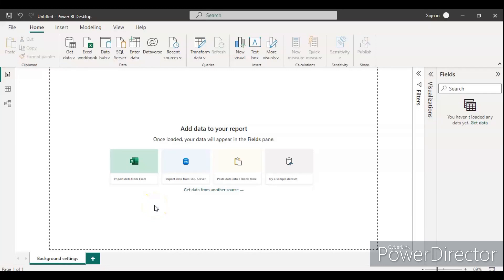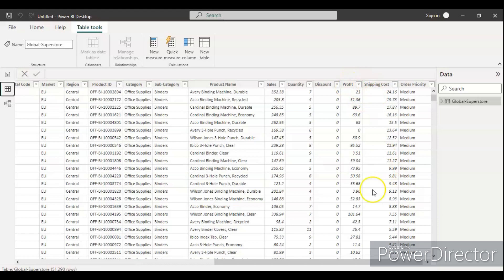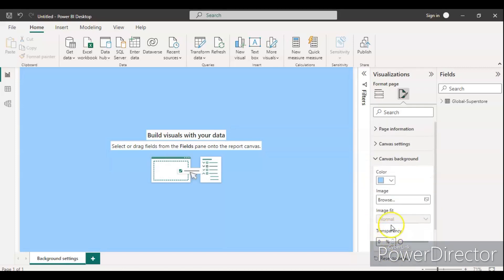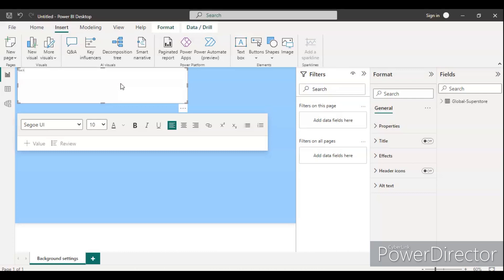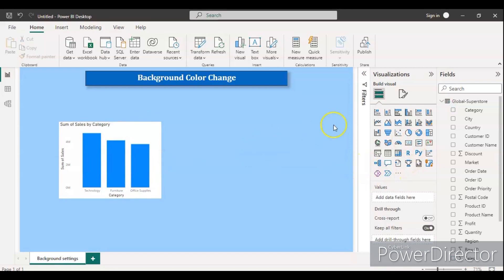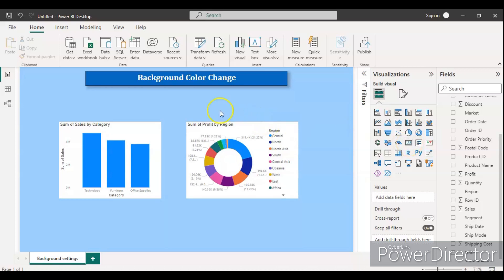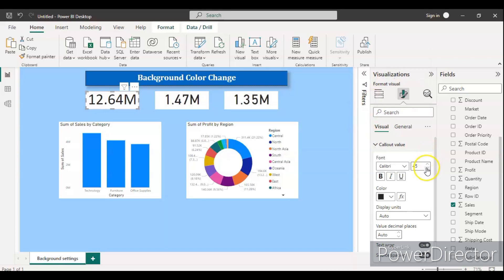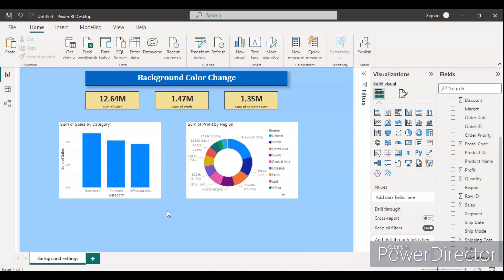How to change the Power BI Dashboards background color?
In this video, I'll show you how to change the background color of Power BI dashboards. With this easy trick, you can create stunning backgrounds for your reports that will impress your colleagues and clients.

If you're looking to give your Power BI reports a new look, then this video is for you! By changing the background color of your dashboards, you can create a unique look that will suit your unique project. With this easy trick, you'll be able to create a stunning background for your reports that will make an impact!